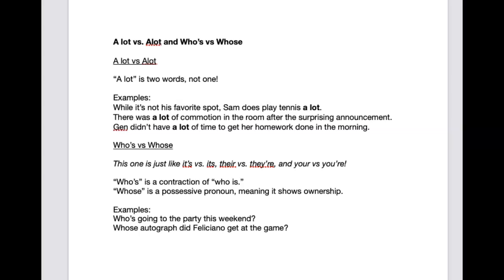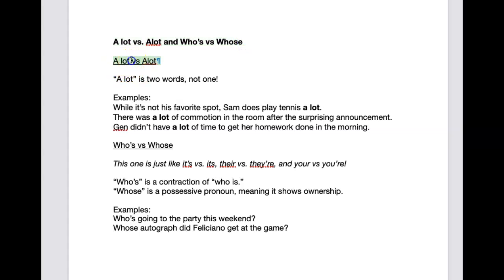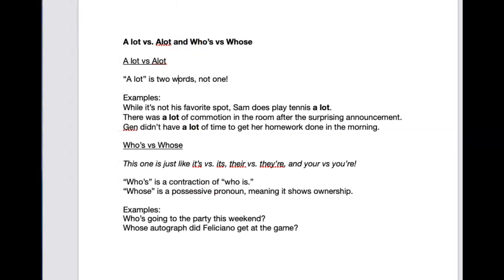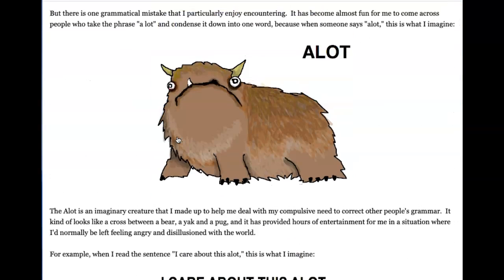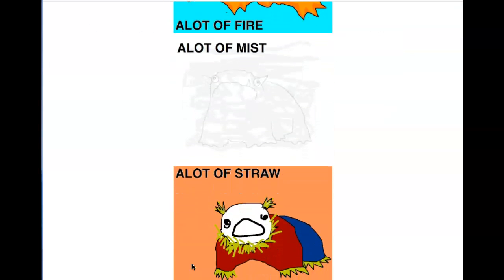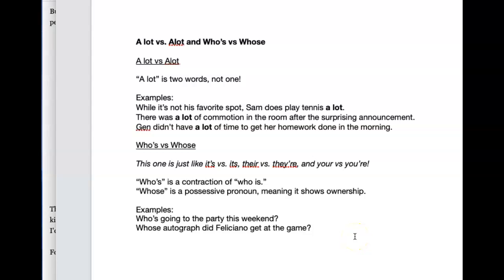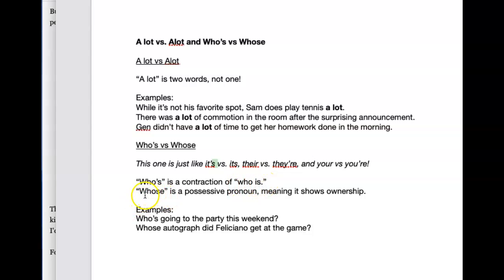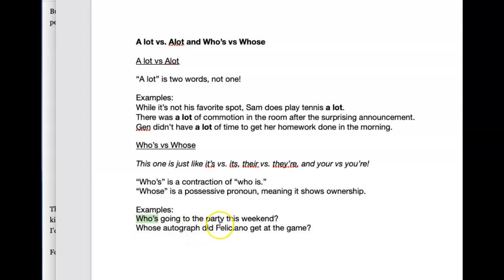Commonly Confused Words: Alot vs A lot and Who's vs Whose